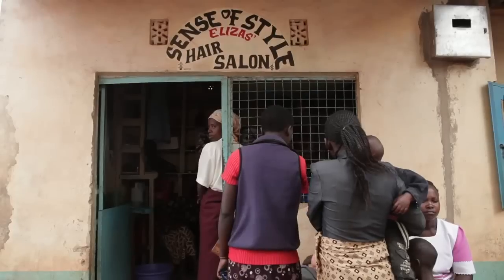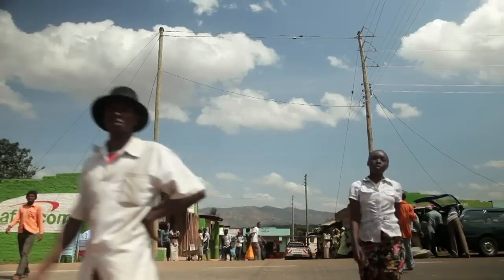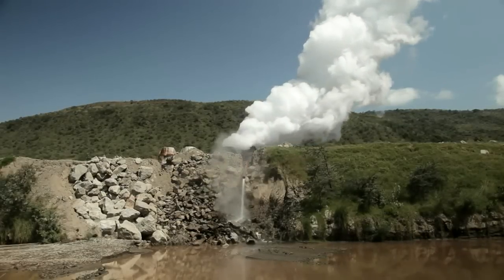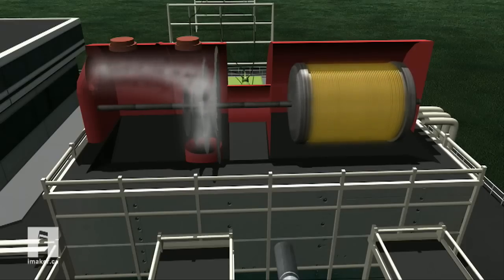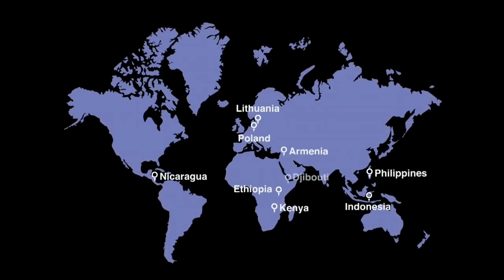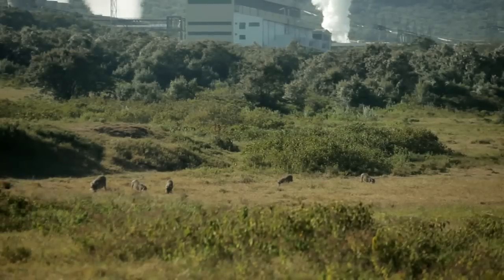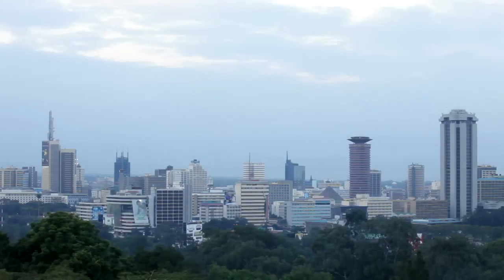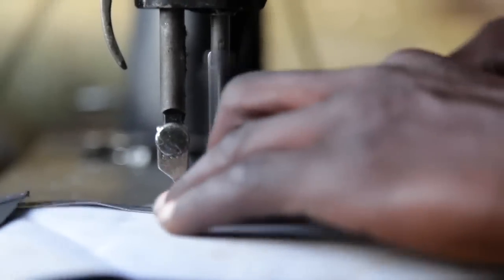Geothermal: A Global Coalition Needed for Clean, Reliable and Green Energy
Geothermal energy is helping to boost energy access and drive development in countries such as Kenya. Yet geothermal resources are still relatively untapped in developing countries, despite having the potential to supply substantial amounts of locally-generated, renewable, and reliable power to national grids. Learn more about the promise of geothermal and what the World Bank, ESMAP and others are doing to support the scale-up geothermal development in low- and middle-income countries.